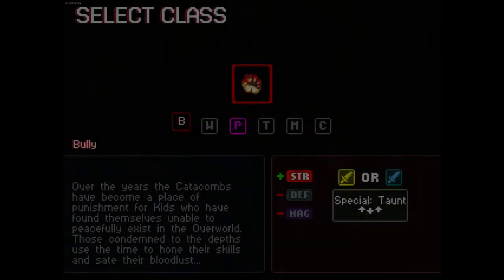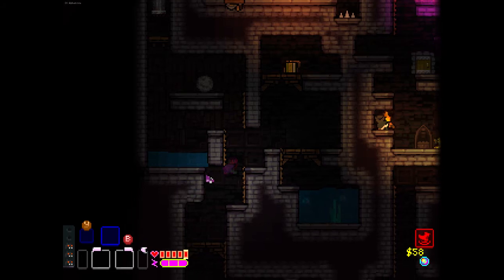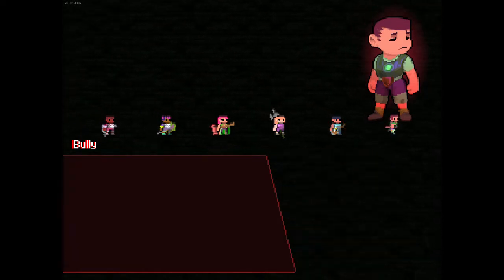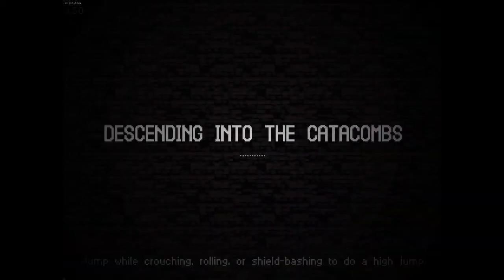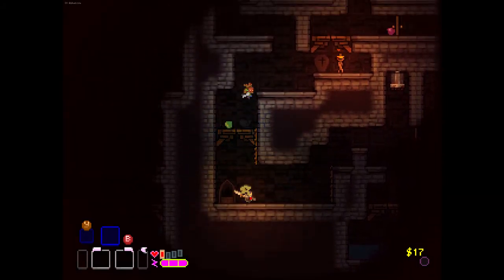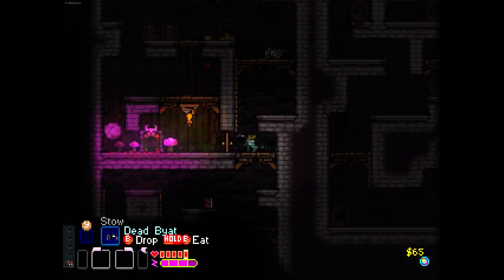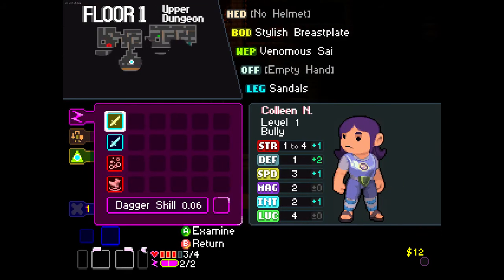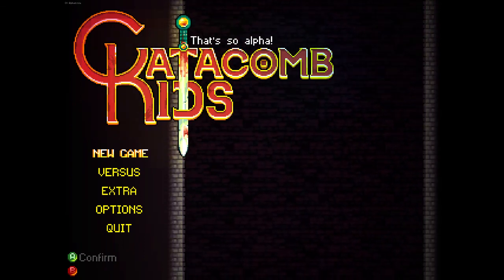Biter - Let's Play Catacomb Kids Early Access - Part 62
The Origin Of Dungeons
500 Years ago the demon sorceress Abys was sealed away beneath her fortress by 4 legendary heroes and a 5th forgotten one. Over time, no longer held stable by Abys' magic, the fortress sank into the earth, becoming a haven for foul creatures, dark magicks, and the refuse of the Over-World. The fortress, now deep beneath the earth, became known as The Catacombs, and kids from all over found themselves drawn into its shadows - seeking riches, power, knowledge, and escape. Now, coming-of-age ceremonies and criminal sentences alike all revolve around plumbing the depths of The Catacombs, and the legend of Abys has been all but forgotten. Some say she yet sleeps in the dark below, the seals that keep her contained growing ever-weaker.
What Lies Beneath
Catacomb Kids is a procedurally generated platformer, with an equal emphasis on quick reactions, tactical engagement, and strategic character growth. Wield swords, spears, axes, and daggers -- unleash powerful magicks to burn, freeze and poison foes with -- overcome traps and beasts both deadly and unrelenting.

The game is streamlined but not "simple", featuring a system where basic elements interact to create complex outcomes and stories. Lure monsters into combat with one another or take advantage of environmental hazards to trick your foes into their own bloody demise. The world is your crafting space, allowing you to create new items and tools from within the game-space itself, never needing to farm materials or navigate a menu to demonstrate your cleverness.